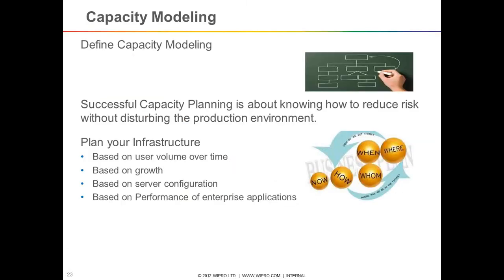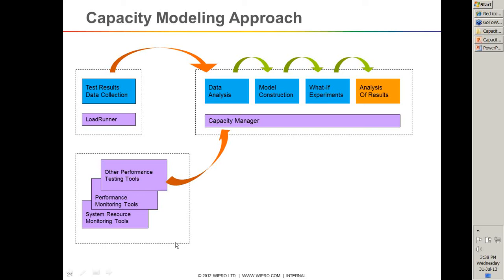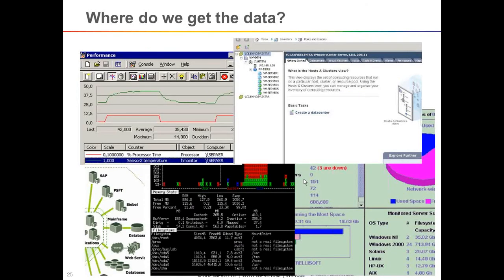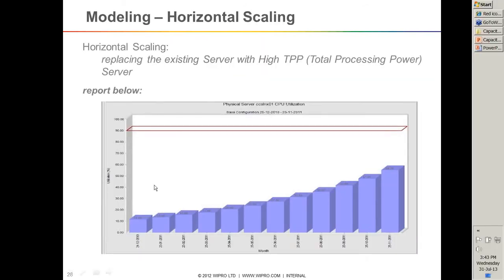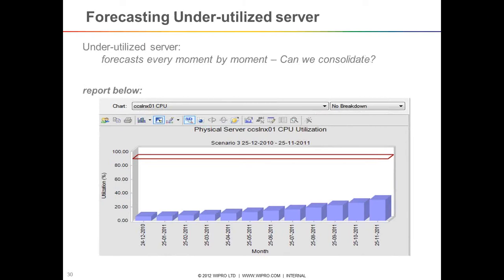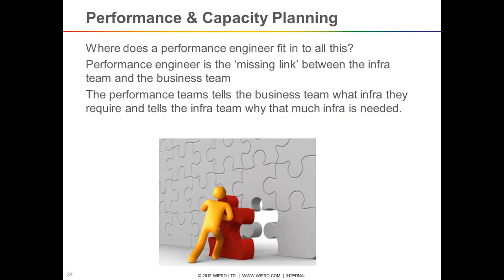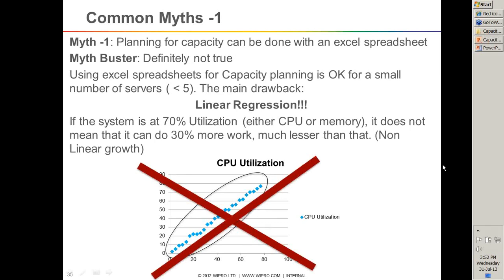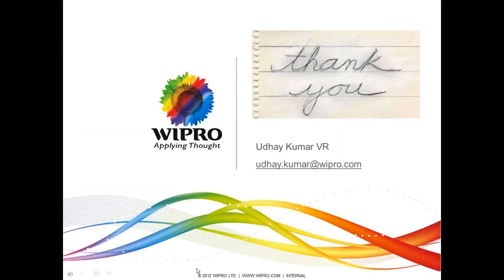Copy of Capacity Modeling The next milestone in Performance Engineering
Enterprises keep pondering everytime they get into production if their Capacity is built right.  With the technology advancements, the validation of the application performance is measured on in-house environments which cannot the production equal infrastructure.  There had always been urge in 'extrapolating' the study and designing the target capacity.  While provisioning the VM in cloud is cheaper though, the forecast on the performance in various tiers is indispensable.  This avoids greater revamps to the capacity of the data center the enterprises have set up.

With the basic Airthmetic laws, the performance test results can be extrapolated that can lay down adequate guidelines in designing the capacity.  Is this an art or science?  It is a combination of both.  In the years, there had been adequate standardization of these capacity planning techniques.  It is important for the performance engineer to understand its importance and provide relevant measures for completing the performance testing lifecycle.